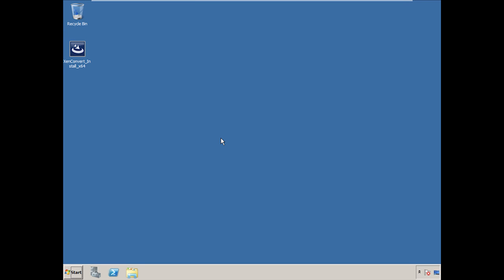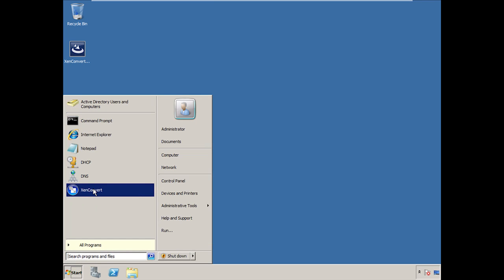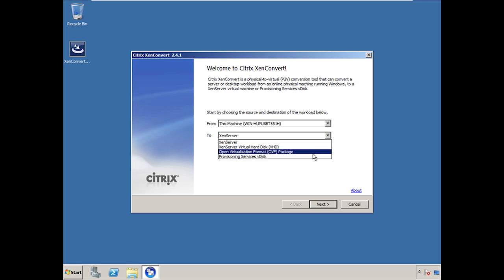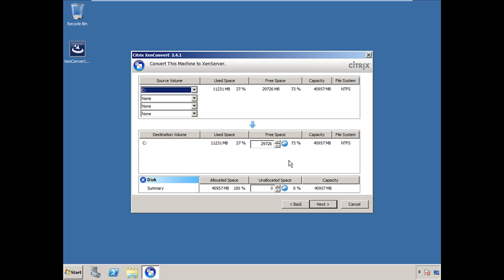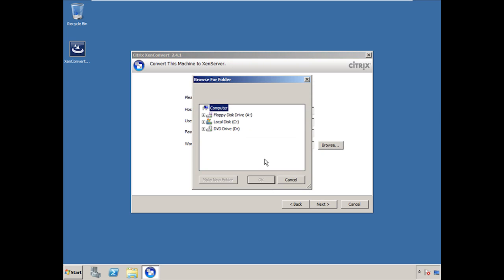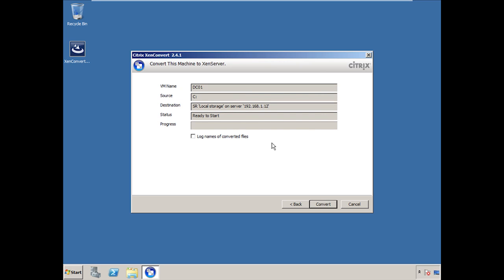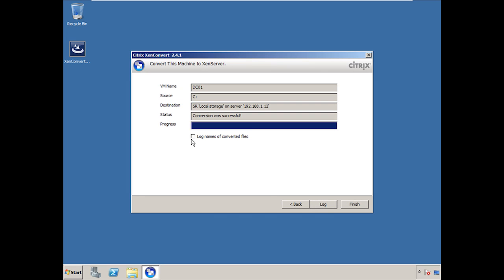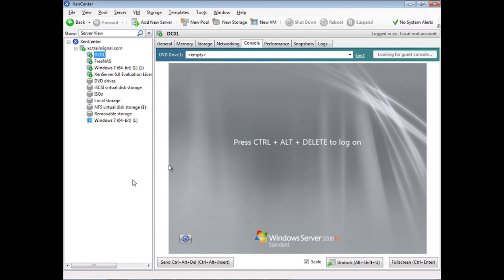XenServer 6 - Convert to a Virtual Machine with XenConvert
This lesson from Citrix XenServer 6.0 training by Elias Khnaser demonstrates how to convert a physical machine to a virtual machine (VM). Elias will start off with an overview of the XenConvert tool and how it works with templates.